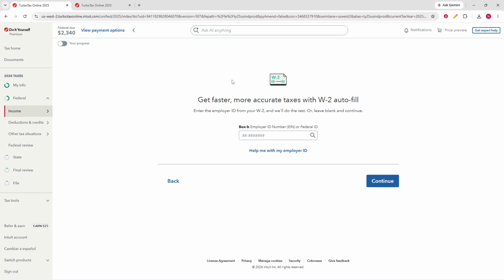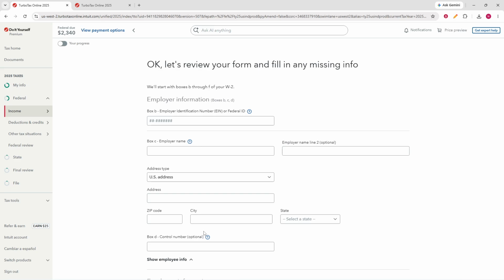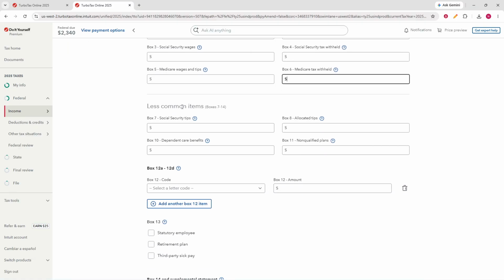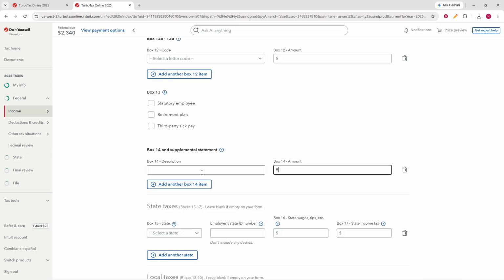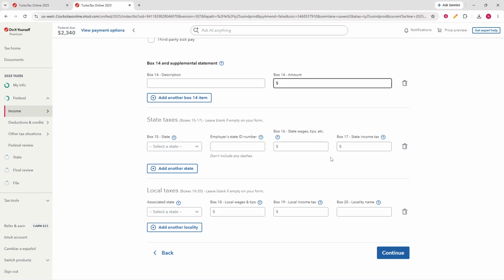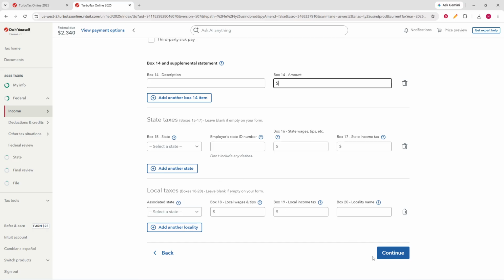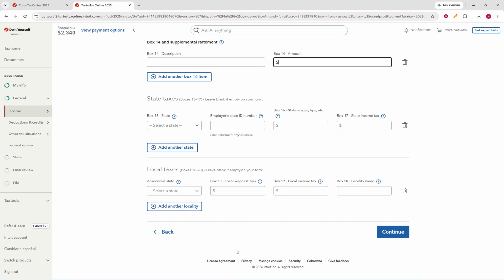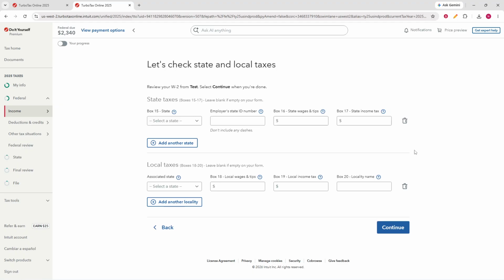How to Fill Out My Tax Return W-2 in TurboTax [2026 Full Tutorial]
In today's video, I'll show you how to fill out your tax return W-2 in TurboTax step by step. Whether you're filing your taxes for the first time, reporting wage income, or completing your federal tax return, this guide will help you enter your W-2 information accurately in TurboTax.

You'll learn how to access the W-2 section, enter your employer and wage information, review your tax withholding details, verify your entries, and continue preparing your tax return.